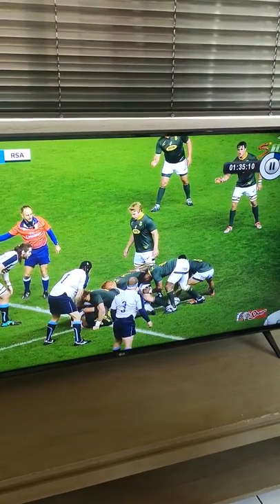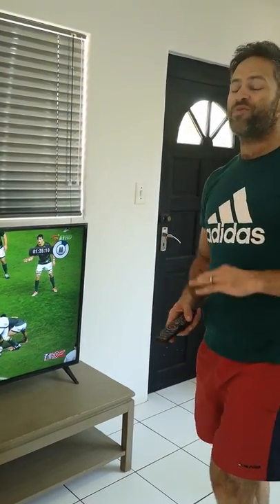The Box kick - to do or not to do part 1 of 2